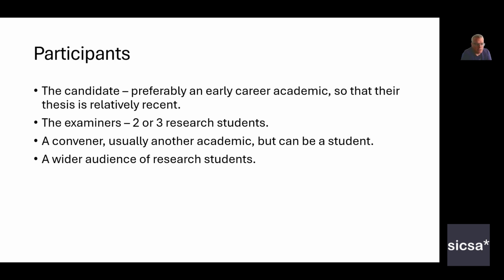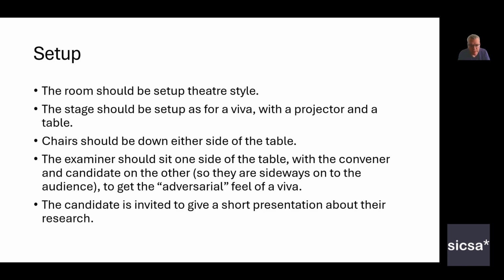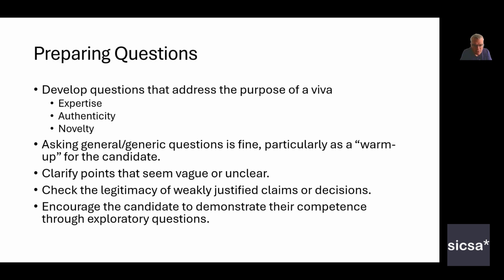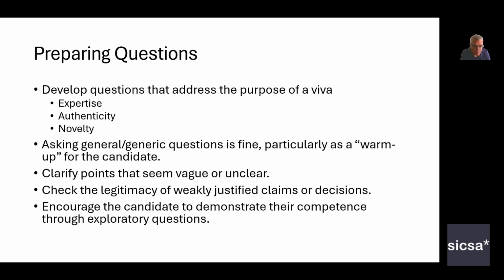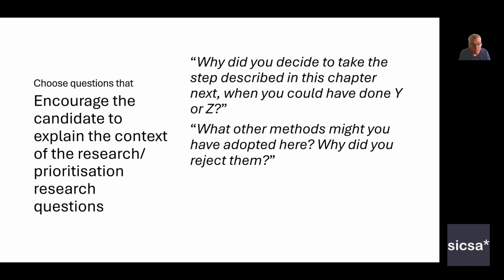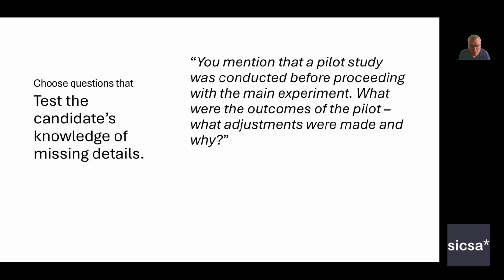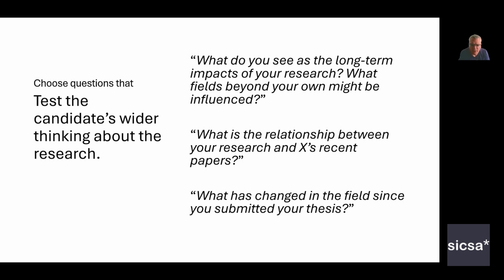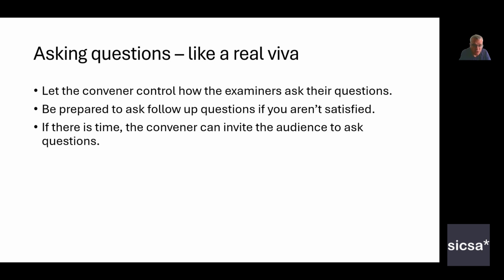Guide to Examining a Reverse Viva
SICSA Director Dr Tim Storer gives an overview of the Reverse Viva, an popular event during our annual PhD Conference.  This guide is intended for both presenters and examiners.